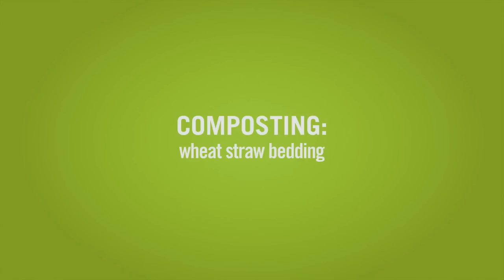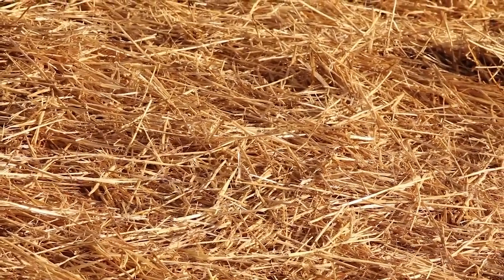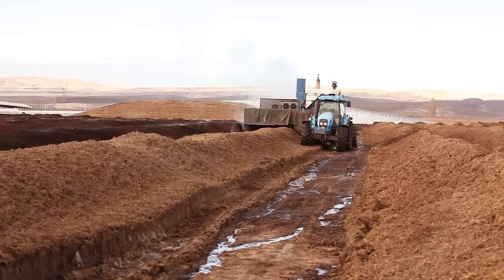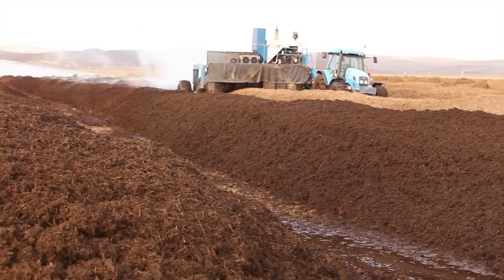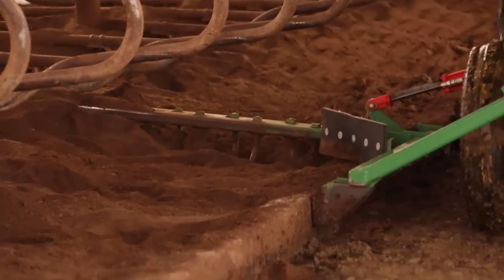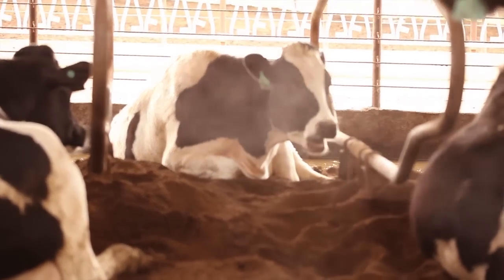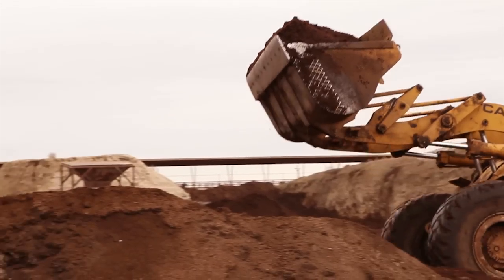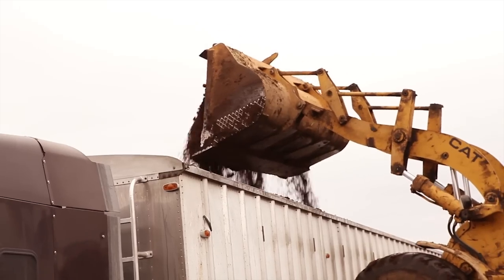Composting: Wheat straw bedding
Straw cow bedding is composted with dairy manure to produce a clean animal bedding material or crop fertilizer.